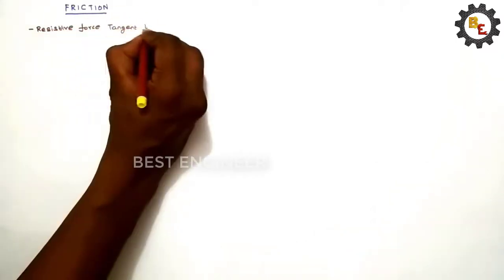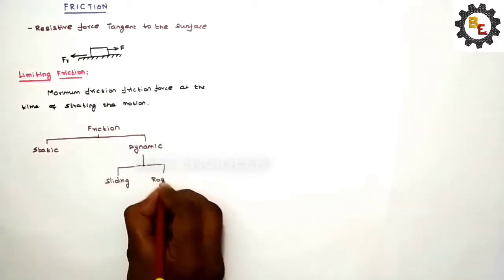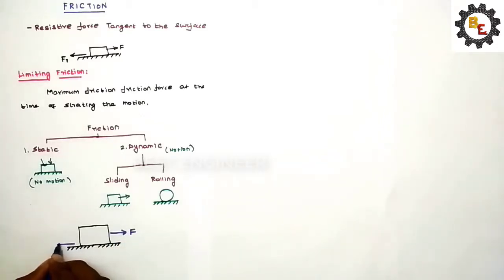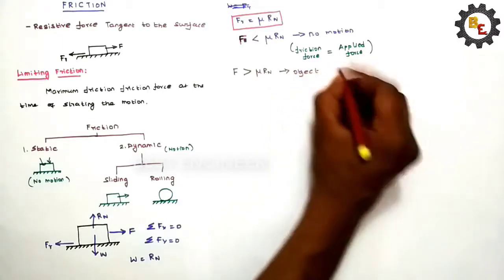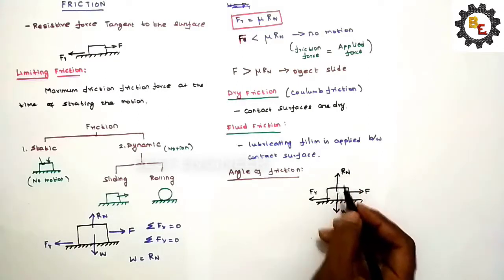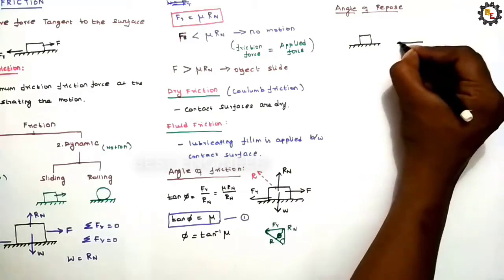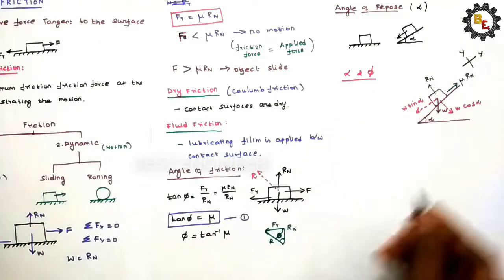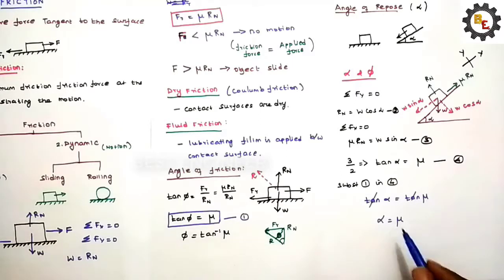3 FRICTION | TYPES OF FRICTION | BEST ENGINEER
This channel is formed by faculty from BIT to enhance the knowledge of students towards technical and fundamentals.
This video explains the following content
Limiting Friction
Static Friction
Dynamic Friction
Sliding Friction
Rolling Friction
Coulomb friction
Fluid friction